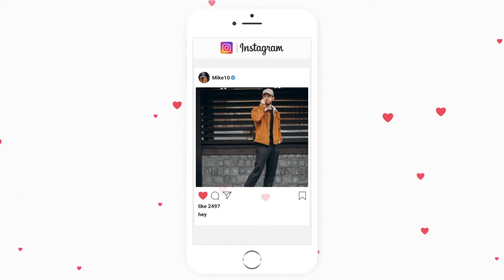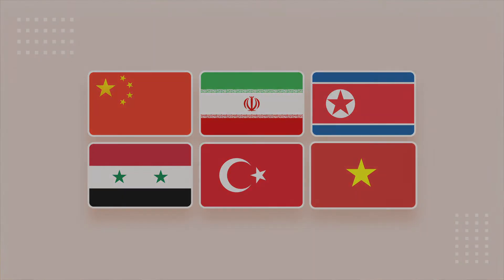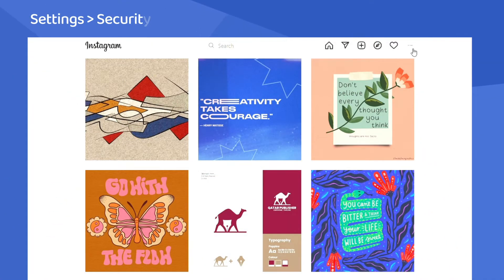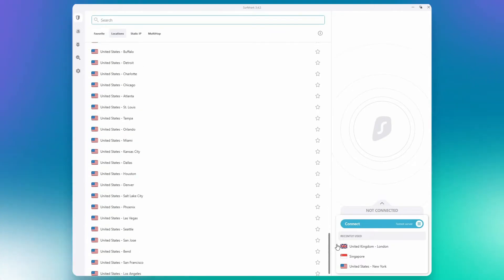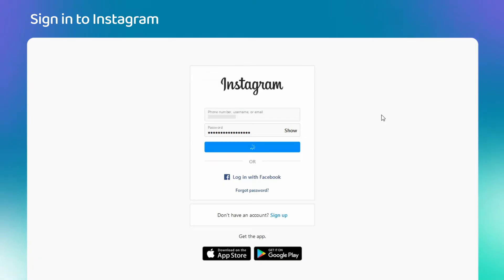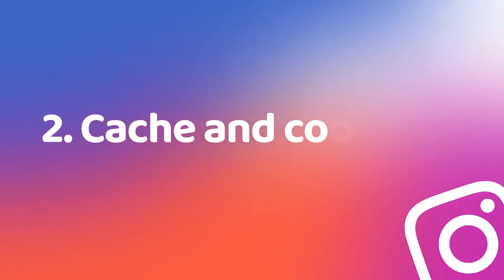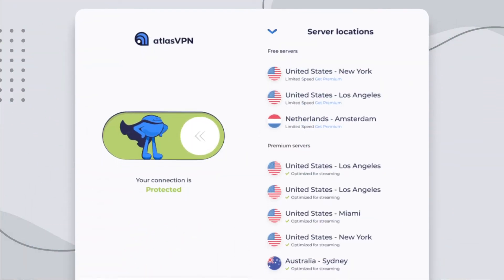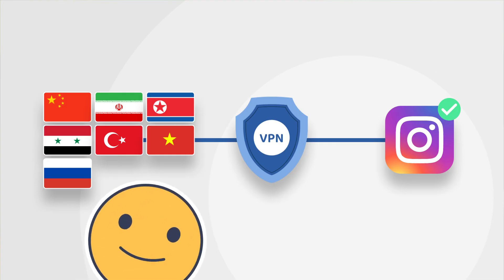How to change your location on Instagram? | Instagram VPN tutorial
Instagram is one of the most popular social media platforms, but in some countries you have no chance of even skimming through it without knowing how to change your location on Instagram. Today I will show you how to change Instagram location, so that you can access it from anywhere. With a VPN, this is possible.

Now that Russia blocks Instagram, social media platforms are getting less accessible to their citizens. But the Instagram Russia ban is not an exception, plenty of countries have similar restrictions, so it’s important that you know how to change location on Instagram.

\\TIMESTAMPS//
0:00 Intro
0:25 Where is Instagram blocked?
1:07 Step 1: How to change Instagram location?
1:36 Step 2: How to use a VPN to change your location?
2:41 What to do if it doesn't work?
3:26 Can Free VPNs change my Instagram location?
3:59 Conclusion

Accessing Instagram:

Now, I’m going to explain how to change Instagram location with a VPN.

First, there are a couple of things you have to do in your Instagram account, if you already have one and want to keep it. Start by going to the Security Settings of your account. In there, the Login activity menu is the one you need. What you have to do here, is delete or log out from all the current logins to your account. At this point you will be logged out from Instagram automatically. If not, log out yourself.

Second step is best illustrated with this VPN Instagram tutorial. I have Surfshark installed here, but any other reliable one will do, the process is almost identical.What you want to do here is run the VPN app and straight up switch to the server you need.  Most VPN providers have the server tab on the main page of the app, so just switch to any location outside of the restricted region. I will choose the UK server, just for the sake of the experiment.

So, after connecting to a different server, reopen Instagram and log in. You should be able to access it without issues. Of course, that’s only if you had an account previously. If you are starting anew, the first step is unnecessary. Just connect to the VPN server and create a new account.
Fixing Issues:

Granted, there is always a chance that you won’t be able to change Instagram country on the first try. Don’t worry, I have tips that may help.

First and foremost, check if your VPN connection is active and Instagram country change is successful. You can do that by checking your original IP and comparing it to the one you have with a VPN. The websites like “whatsmyip” can help with that.

Secondly, make sure to clear cache and cookies of your browser before retrying your connection. They could be revealing that you used a VPN to change location on Instagram.

Thirdly, there could be a chance that your GPS location is interfering with the login process. In that case, Surfshark has GPS spoofing on Android, so you can enable this feature and try again. If not, disabling the GPS location or removing the location permission from the Instagram app should do the trick.

Finally, if you are using a free VPN, I’m sad to report that I’ve tested a lot of them and they generally can’t change Instagram country reliably. I only really managed to access it with AtlasVPN’s free version, so you may give it a try.

If you still have problems and can’t change your country on Instagram, most VPN providers have 24/7 live support. In my experience, they help a lot with connection problems.

To summarize, if Instagram is banned in your country or organization, you can use a VPN. Instagram restrictions are easy to bypass with one of those. The process is simple and even if you run into problems, they can be fixed. Nowadays, you need as many sources of information as you can get, so don’t hesitate to use a VPN to access Instagram.